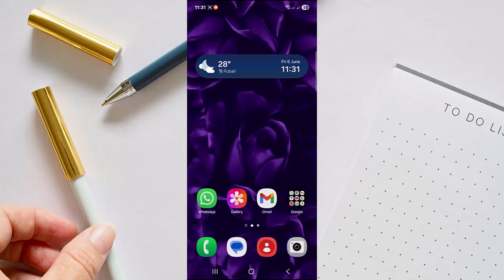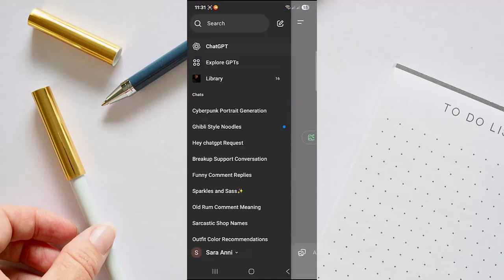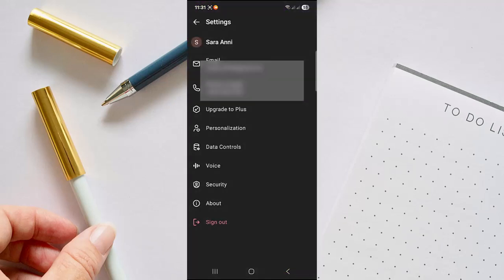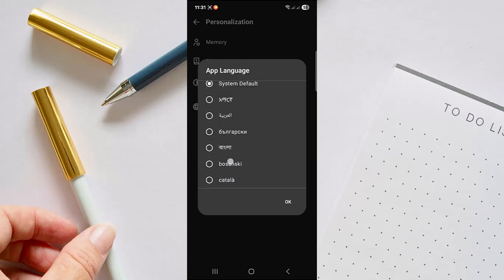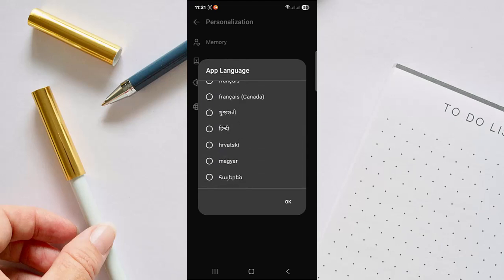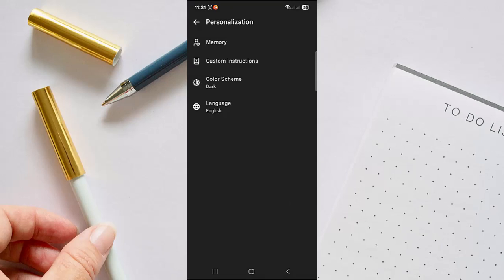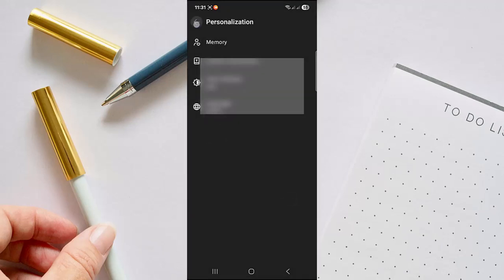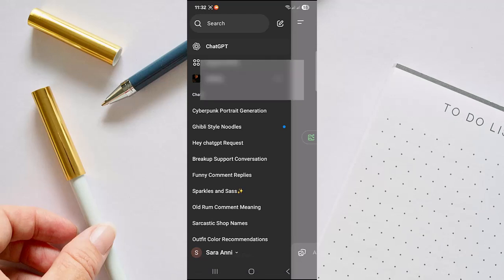How To Change Chatgpt Language In Hindi - Full Guide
Learn how to change chatgpt language in hindi with this full step-by-step guide!
This is a step-by-step tutorial on how to change language in chatgpt  full guide on this.
Watch the video until the end to find out how to change chatgpt language